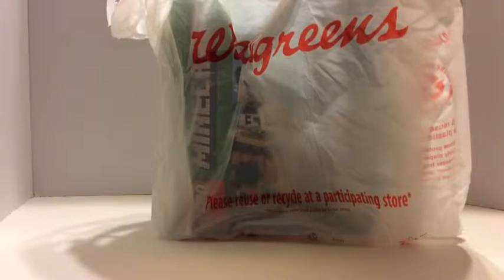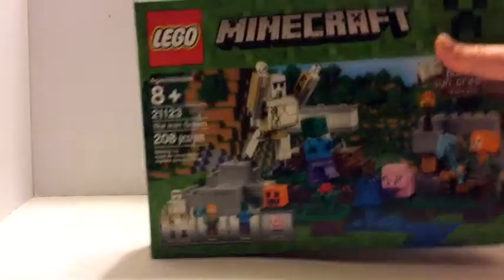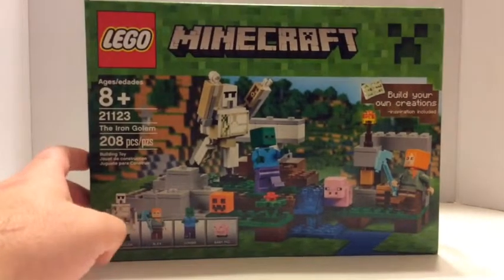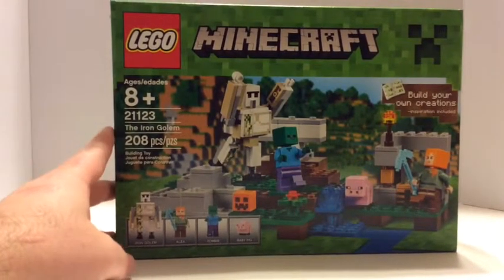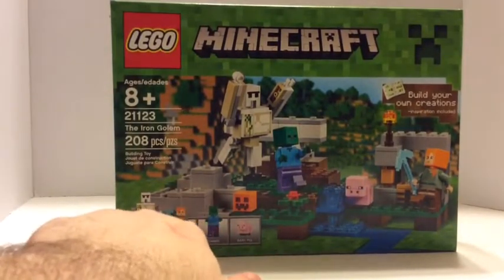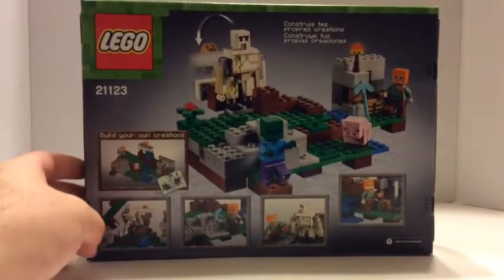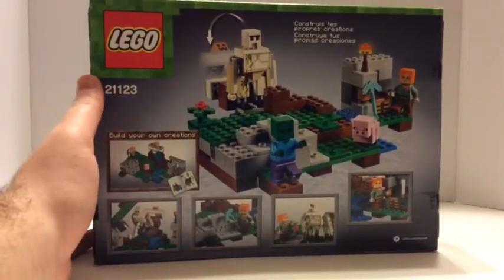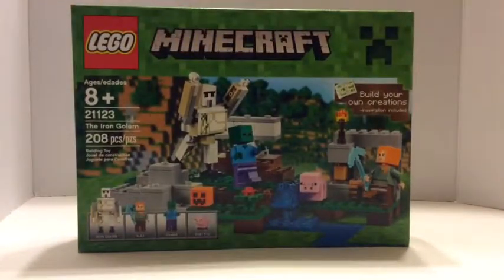LEGO Haul 28 - New Minecraft Set At Walgreens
I found the smallest spring 2016 LEGO Minecraft Set at Walgreens just a small haul